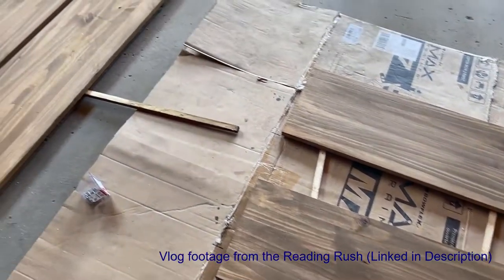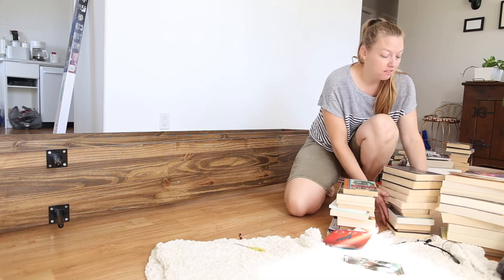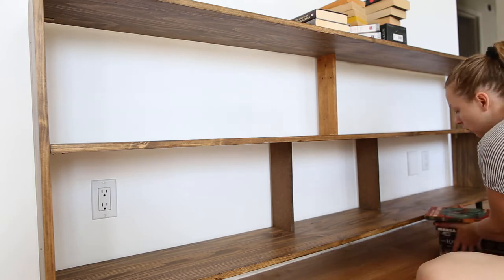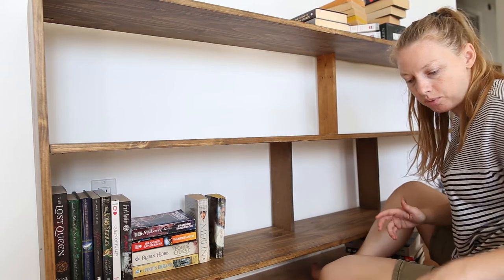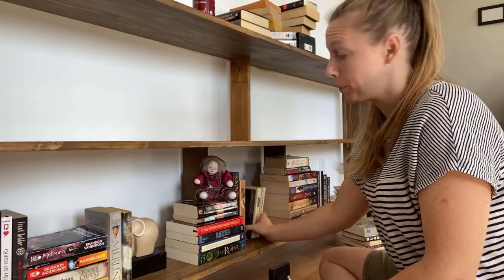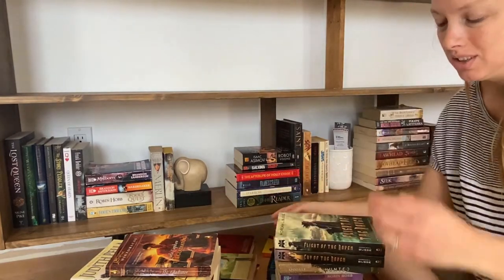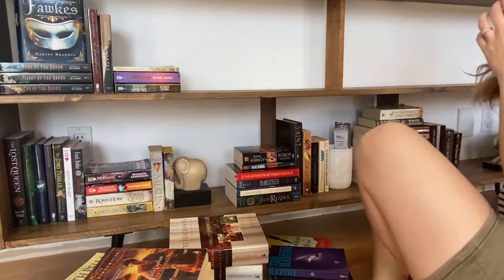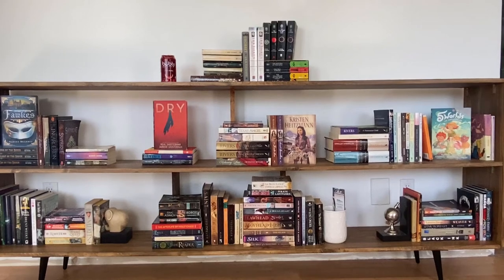DIY Bookshelf | Organizing my books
I built my own bookshelf!! Here it is, I love how it turned out! :D